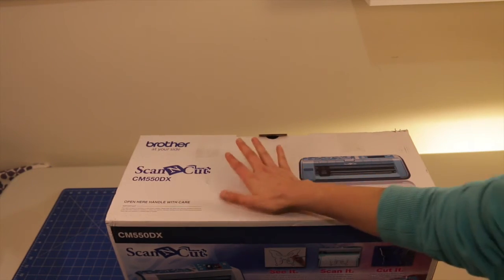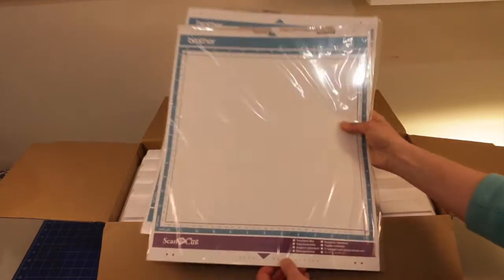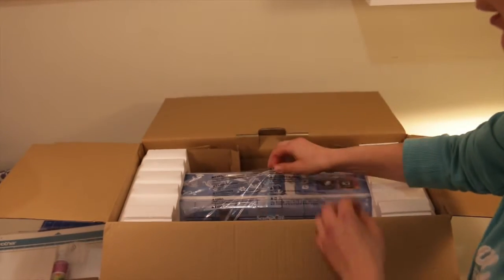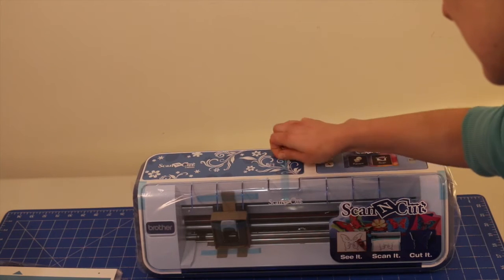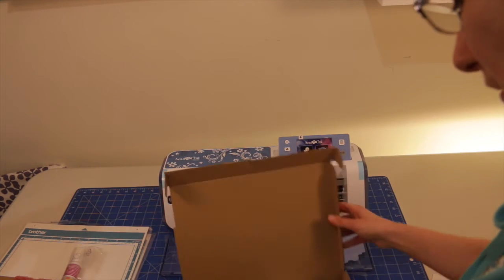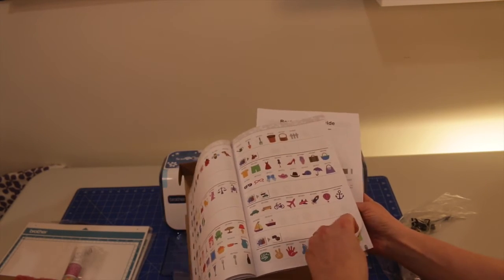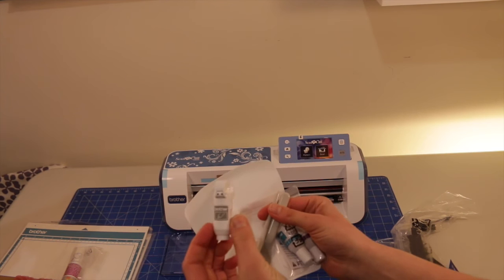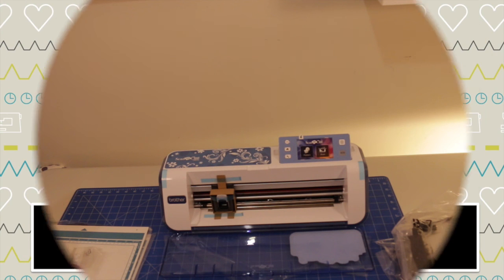Brother Scan n Cut Unboxing CM550DX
as I unbox the Brother Scan n Cut CM550DX!

In this video I unbox my brand new Scan and Cut! I'm a tad excited to get this baby going to I can make some tutorials for how to use it. Can't wait!